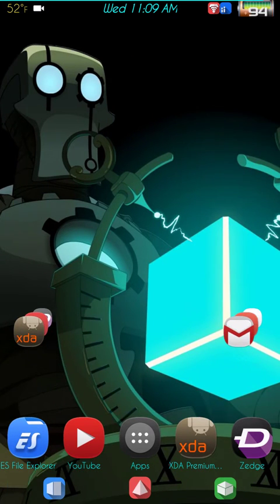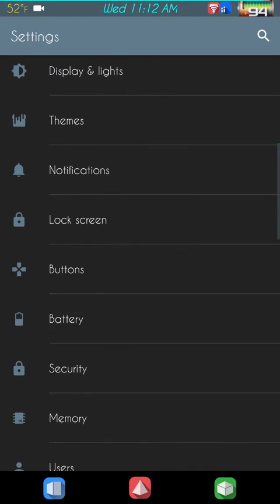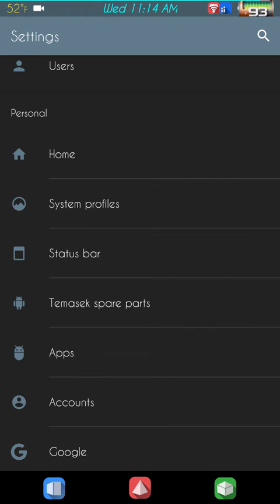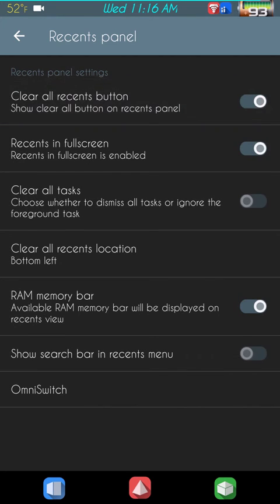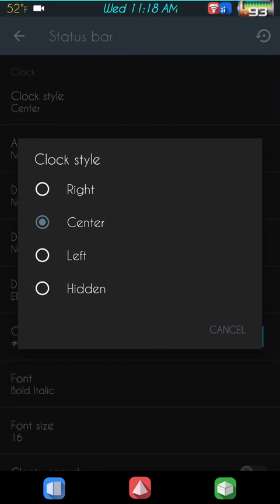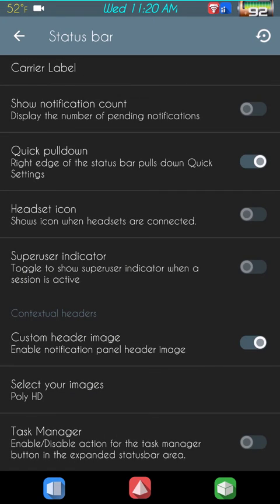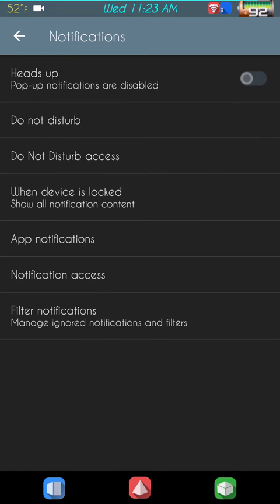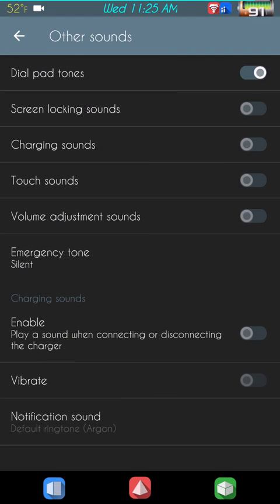Unofficial Cyanogenmod 13 by Temasek Nexus 6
This is Glockman4519 and Here is Unofficial CM13  by Temasek for the Nexus 6 Shamu. This is their "Official build" or supported by Temasek. I am running Elite kernel and Euphoria dark CM13 theme with this ROM. It is very stable and just a steep above plain Cyanogenmod. So if you like CM this is it but customized.
Link to XDA thread with ROM downloads and gapps

Link to XDA thread for Elite kernel